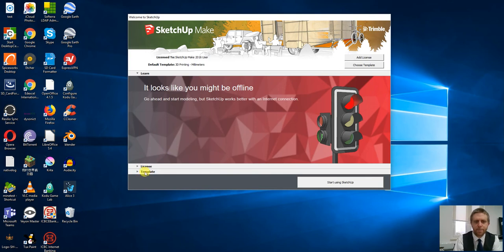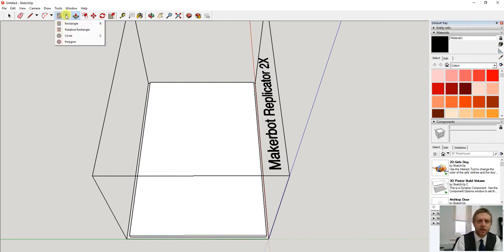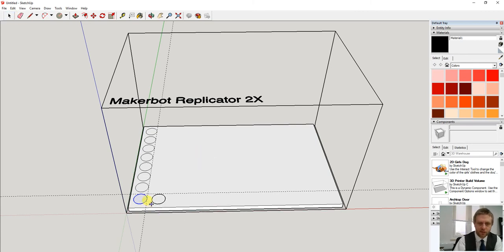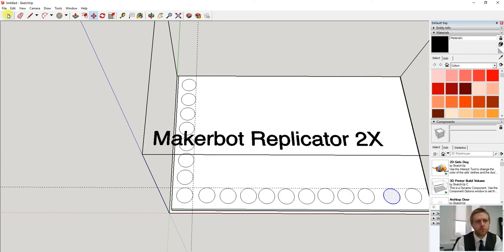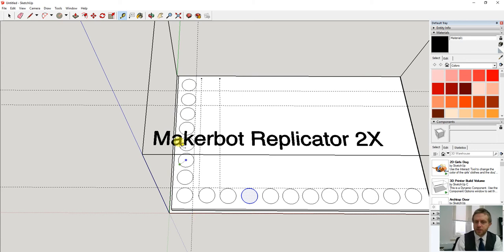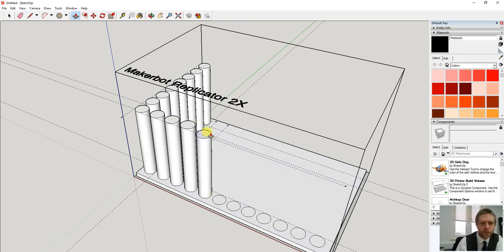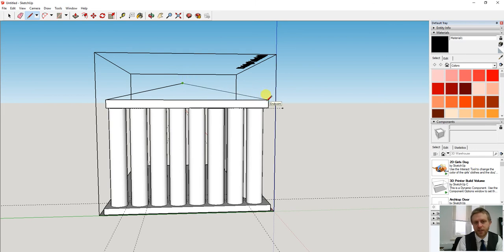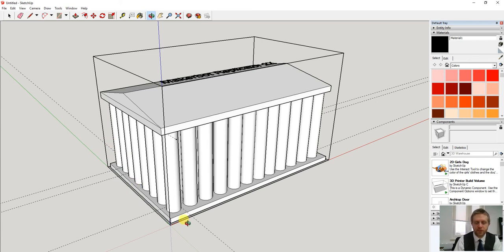Sketchup making a roman temple using rulers and copy and paste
This is the first part of a year 5 project. The children produced their own Roman designs, house, ships. gateways and then we used the school 3D printer to print some of them. In this video I show how to make the basics of a temple in a 3D bounding box.